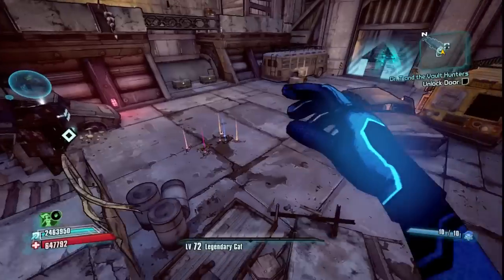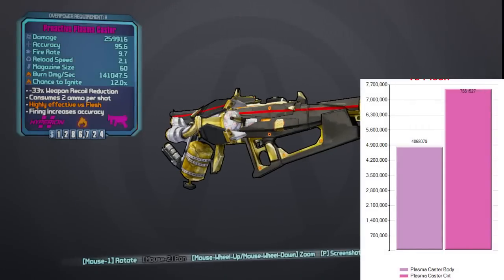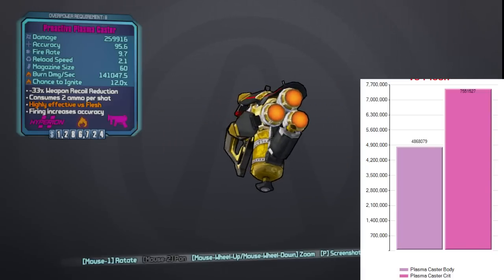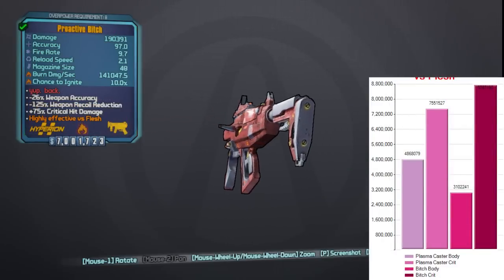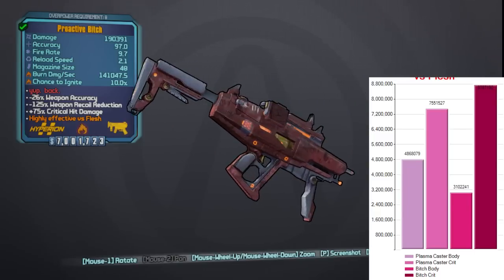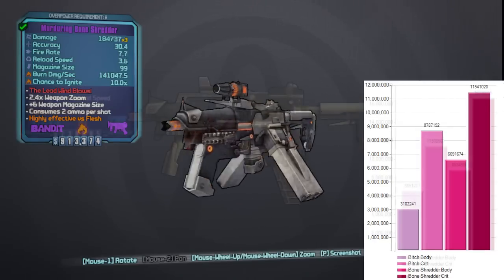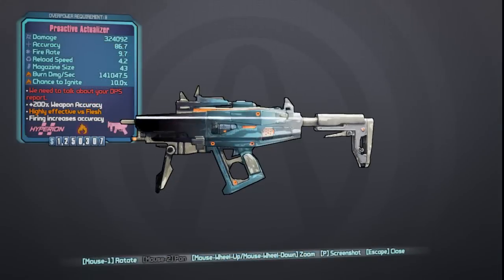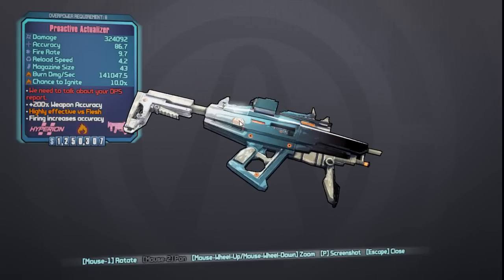Borderlands 2 Top 5 Best in Slot: SMGs! Highest damaging items in the game!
So this is a new series where I will be taking a look at guns in Borderlands 2 and try and find the best of that type. In this episode we take a look at SMGs.